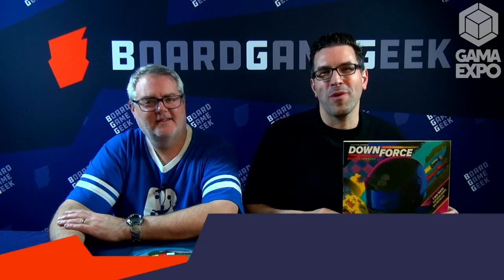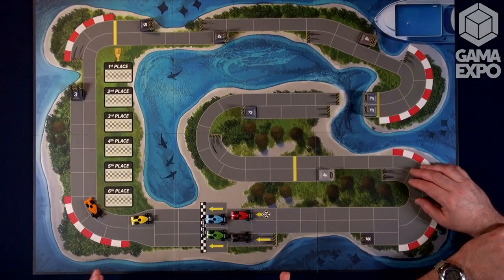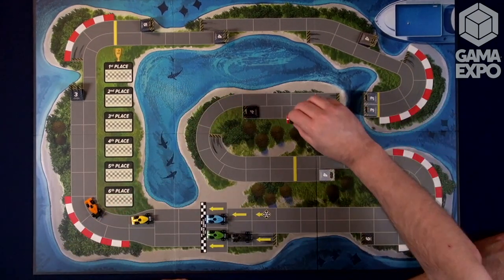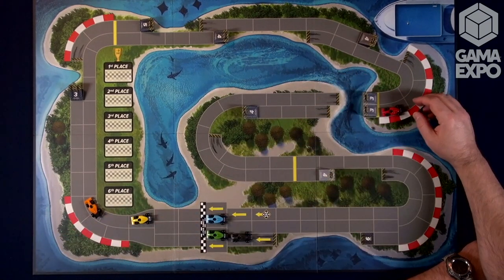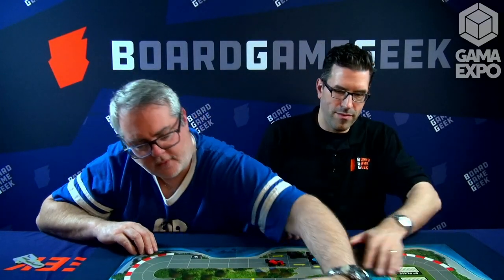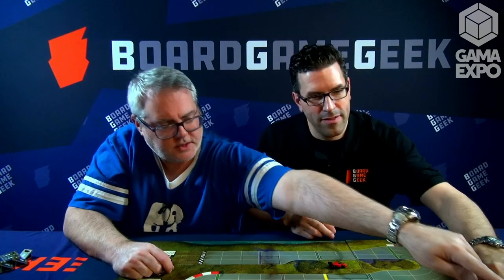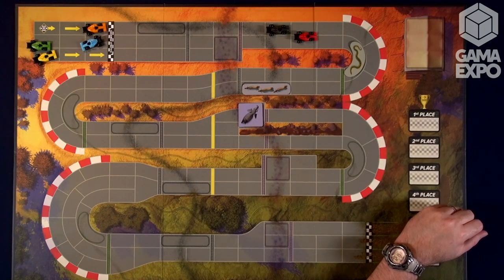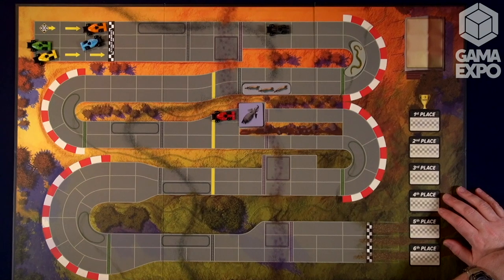Downforce: Wild Ride — game preview at GAMA Expo 2020